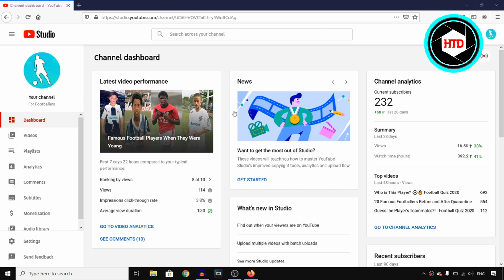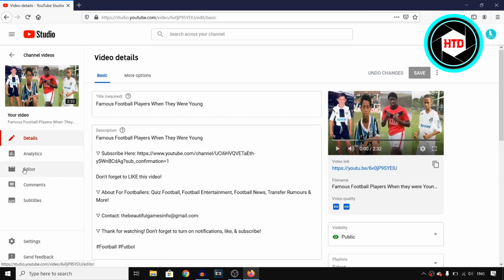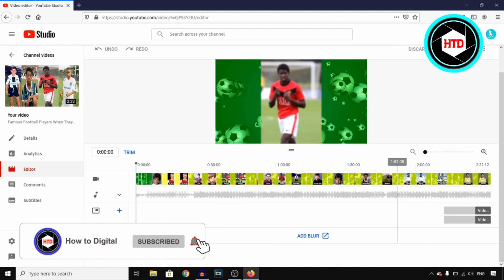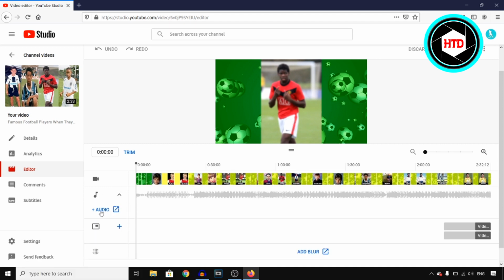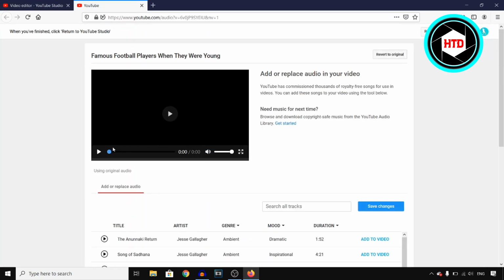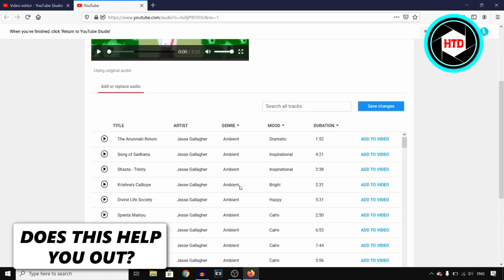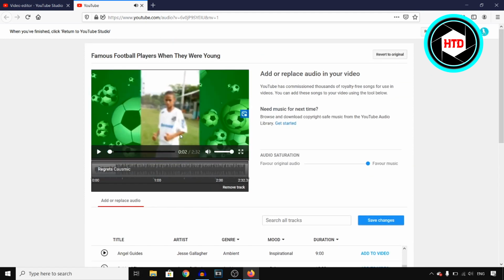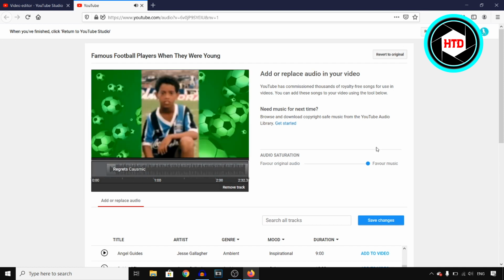How to Add Music to your YouTube Video with YouTube Studio Editor!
Learn How to Add Music to your YouTube Video with YouTube Studio Editor

In this video I show you how you can add music to your youtube videos with the YouTube studio editor. If you want to add music to your video after uploading it this is the perfect way to it! I'll show you step by step how to add music with the YouTube Studio editor.